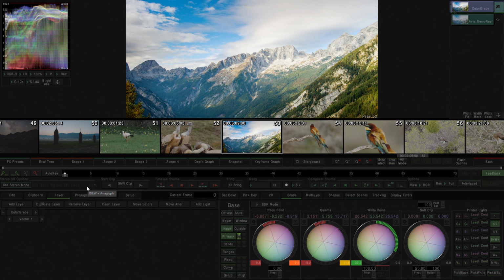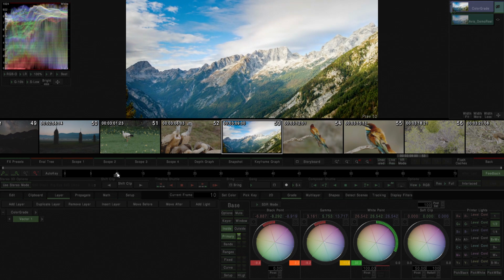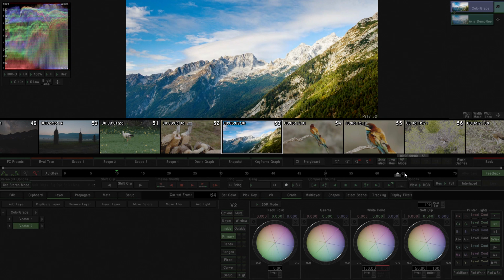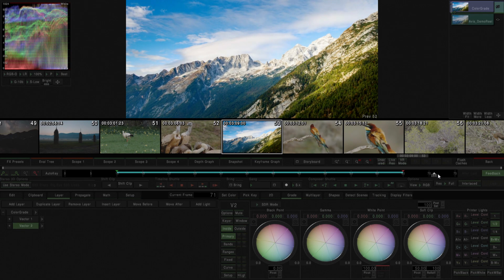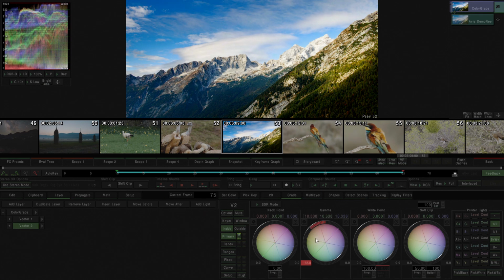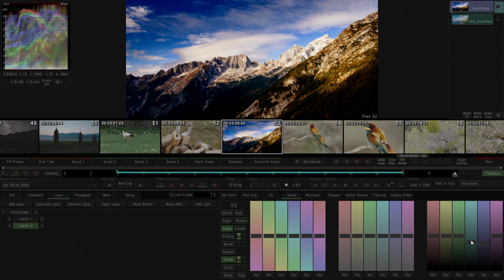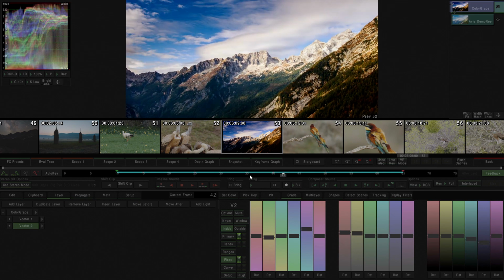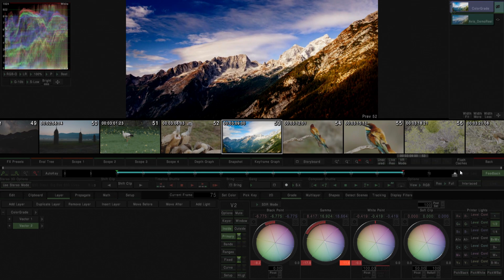How to do a Dynamic Grade in Mistika Boutique?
The Visual Editor Timeline is really helpful to create dynamic grades in Mistika. In this video, you will learn how you can perform a Dynamic Grade in Mistika with In & Out Keyframes.